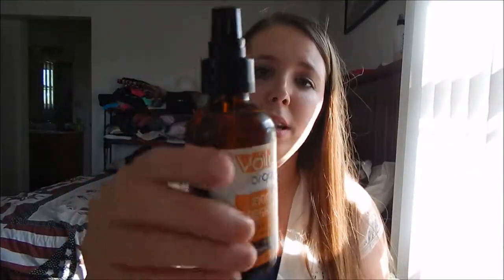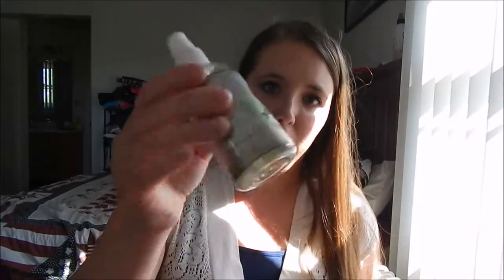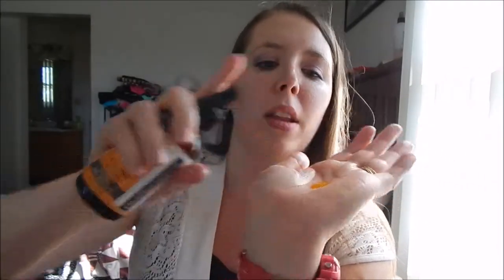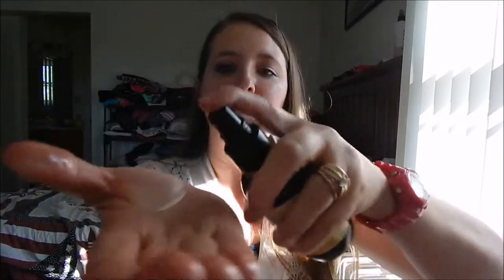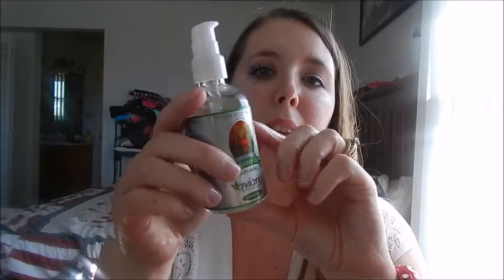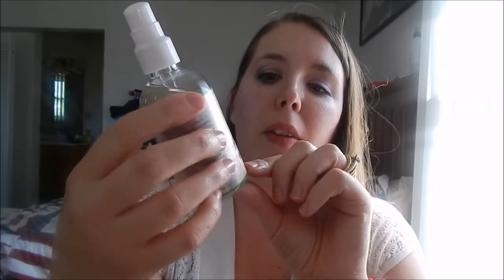Aviano Botanicals Rosehip Oil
I was given the Aviano Botanicals Rosehip Oil & Frankincense combo to review. These are the immediate differences I noticed in the rosehip oil as compared to Voila Ve and InstaNatural rosehip oil.